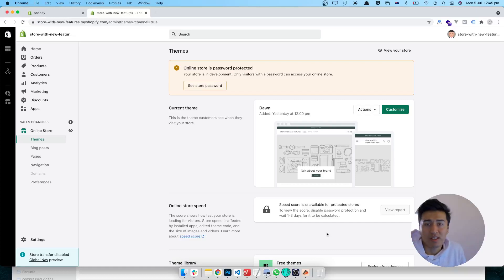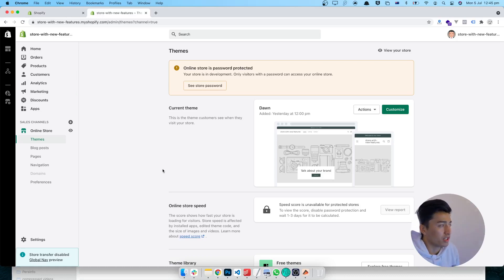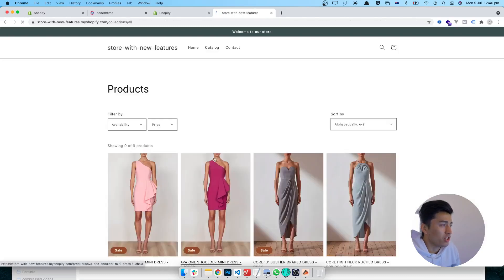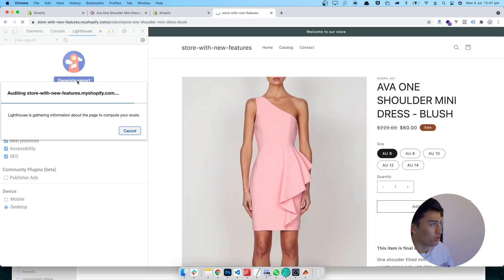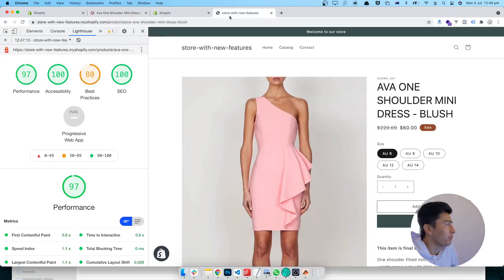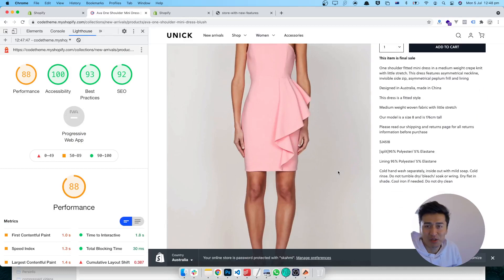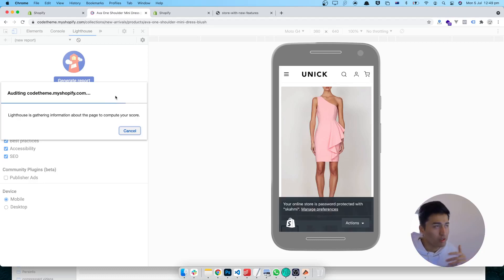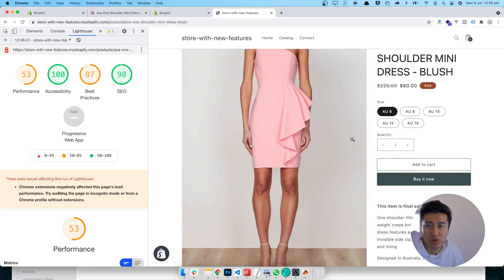Shopify New Dawn Theme Performance Test (Part 2)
Shopify introduced many new features in Unite 2021. I have put all my time to learn the new features like Section everywhere, App extension, Shopify CLI, and all other new features. Now is the time to share with others and they can learn how to use the new features for building awesome Shopify themes.

I hope these series help you understand the new Features and build your themes. I will also work with advanced theme settings and create Shopify templates with the JSON method.